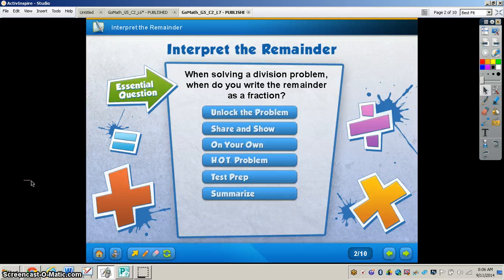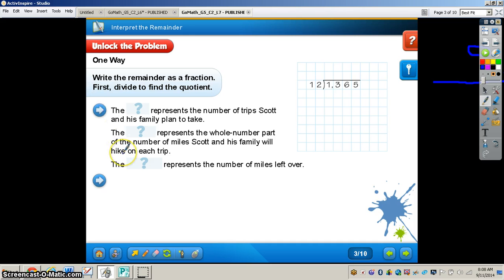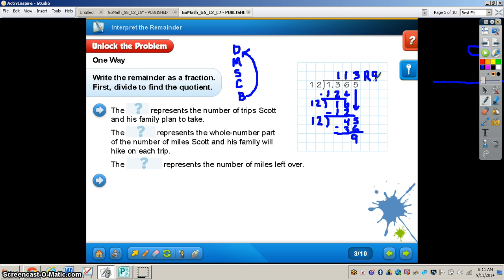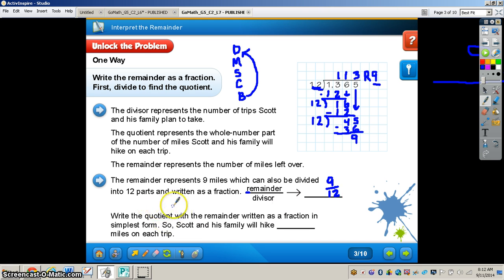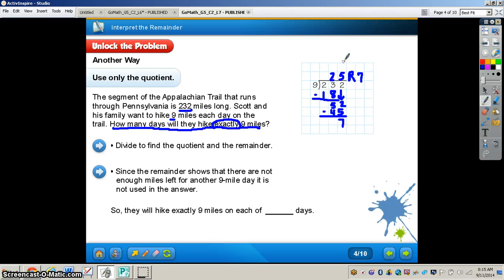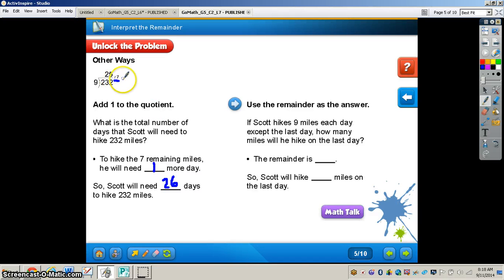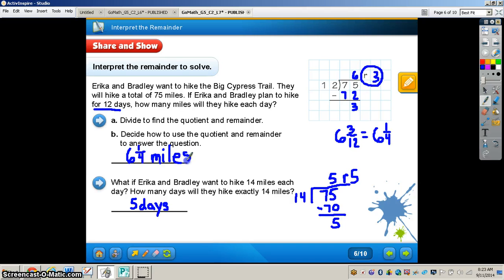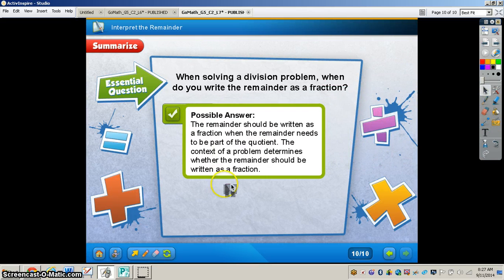Interpret the Remainder